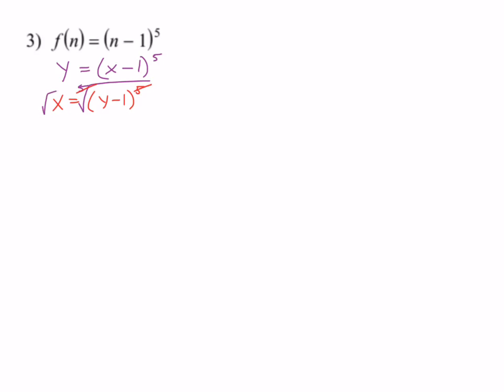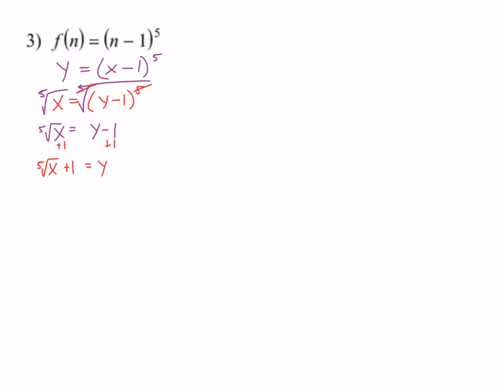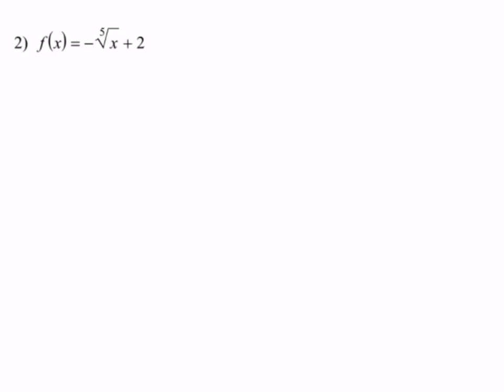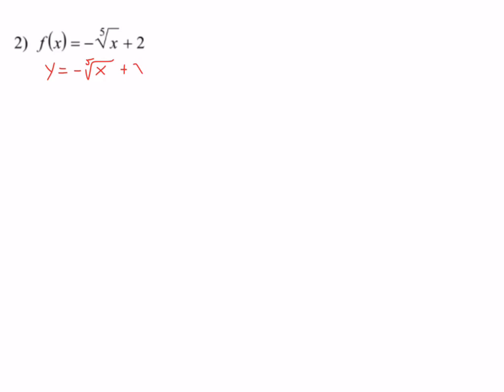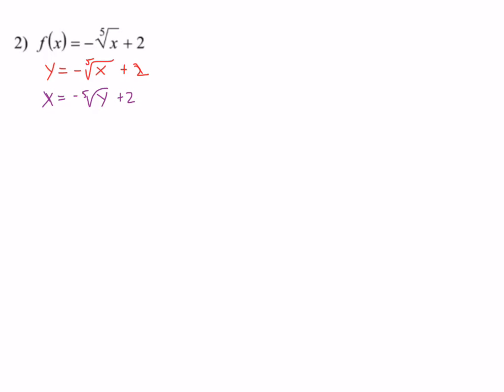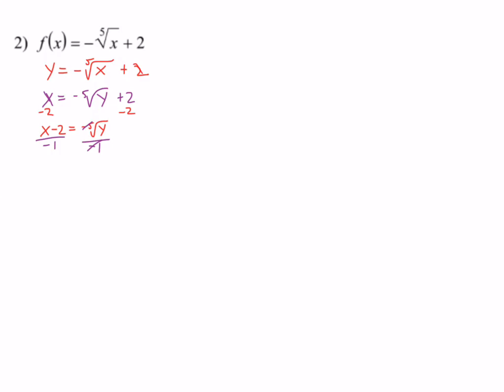Common Core Math: Inverse Functions Radicals